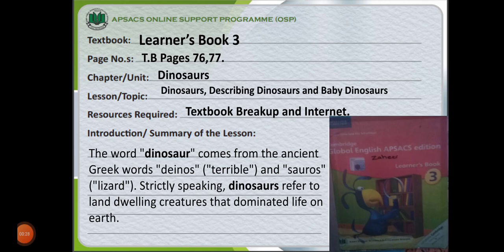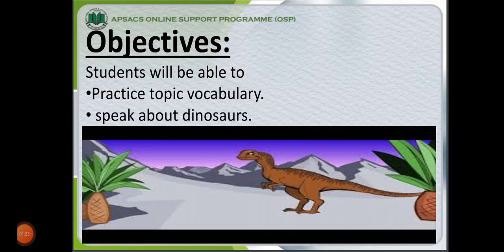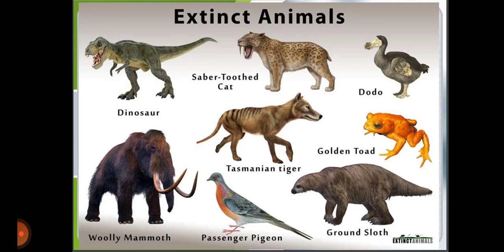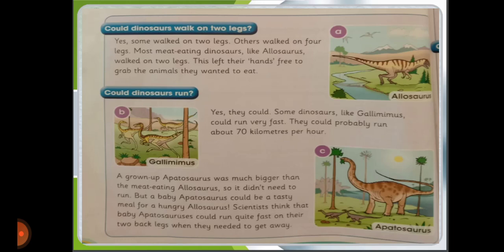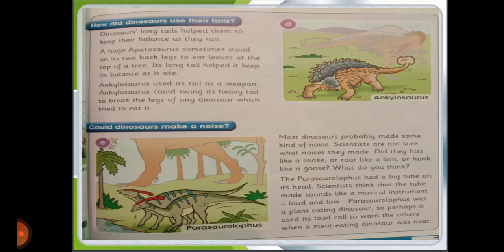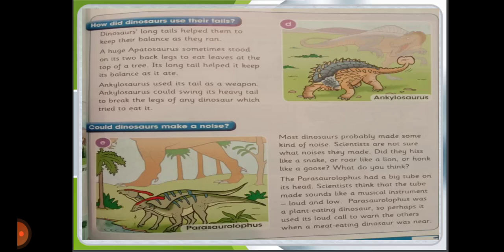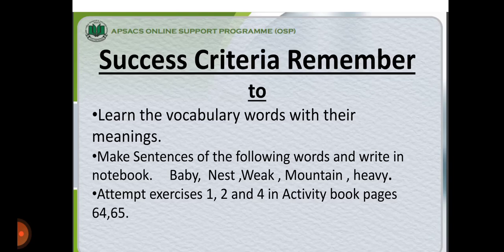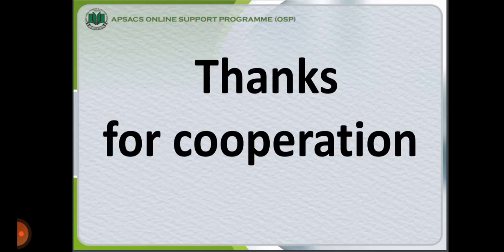Class III - English Learner's Book for III class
Topic : Dinosaurs